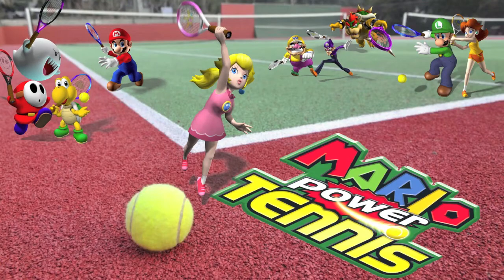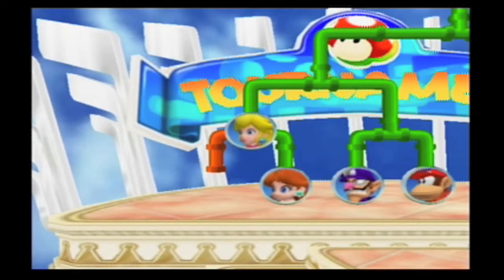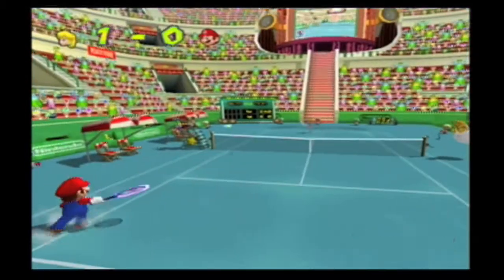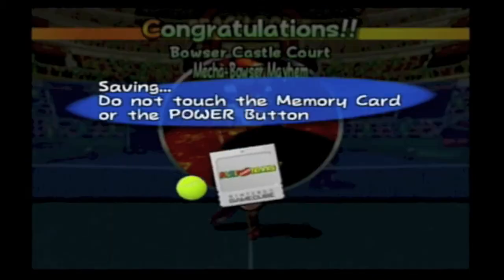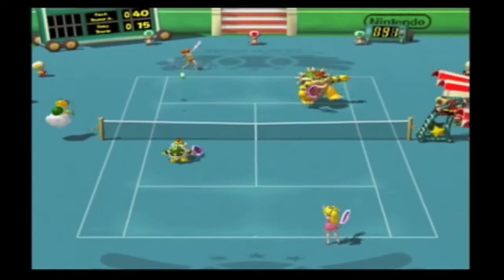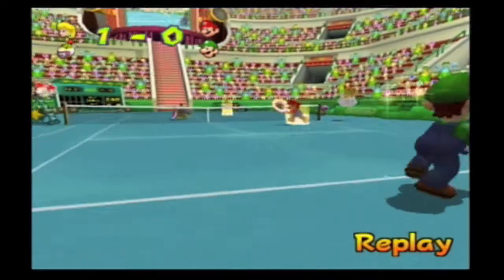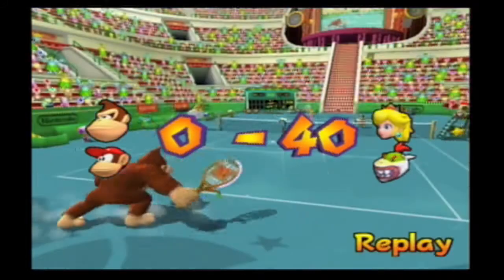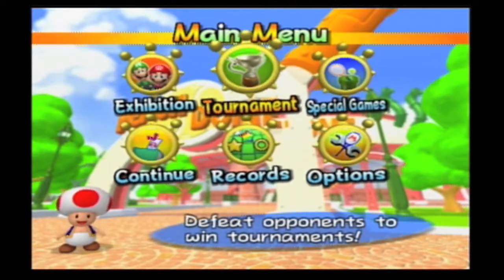Mario Power Tennis ~ Tournament - Mushroom Cup (SIngle / Double)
Welcome to another game on my channel.

Hey guys, I'm back. well sort of. :(

Alrighty, we're making our to the Tournament mode of the game and we start off by going with the 'Easy' characters first. Mushroom Cup takes place at the Peach Dome, but we actually get to run around on a blue carpet tennis match, which is pretty exciting if you ask me.

As of current, I'll include both Single and Double Cup in one video, however, the games will start to get longer as the we make our way to the Champions battle. Therefore, I'll start to separate the videos if the matches indeed get a bit lengthy. I might just skip Double Matches after the five trophies, but we'll see when the time comes.

For this match:

Single: Princess Peach
Double: Princess Peach / ? ? ?